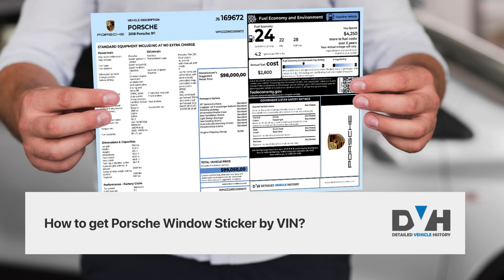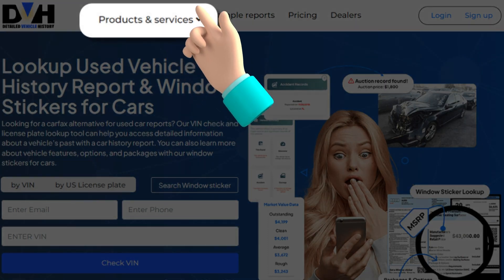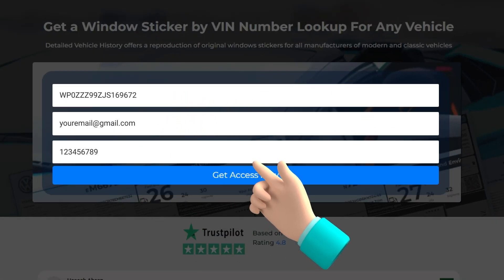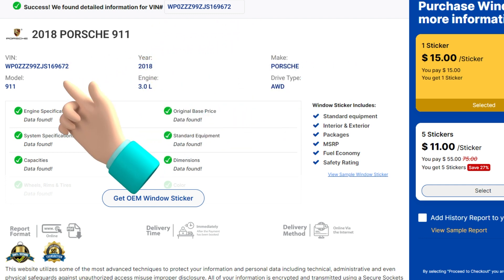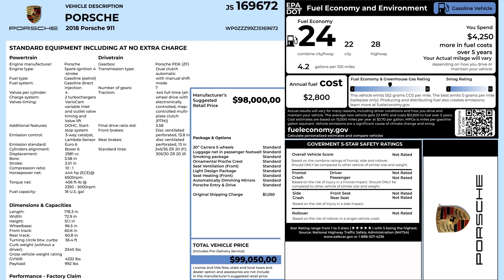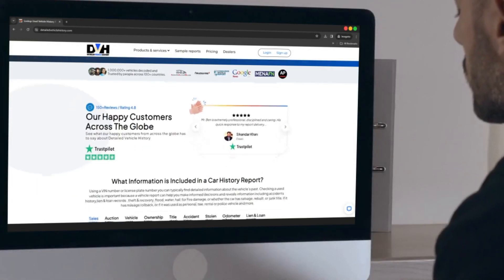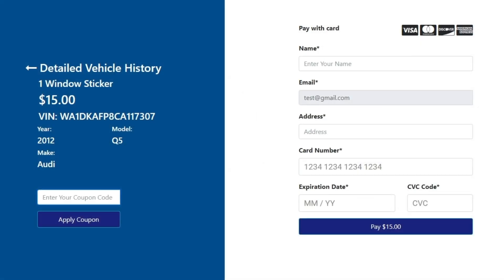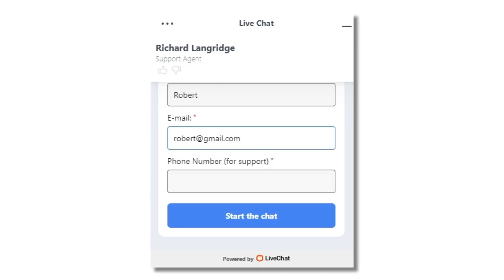HOW TO GET YOUR PORSCHE WINDOW STICKER BY VIN? | Porsche Window Sticker Lookup Guide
🚗FOLLOW THIS EASY STEP TO GET YOUR PORSCHE WINDOW STICKER🚀:

3. Click "Get access now"
4. In the preview page, click "Proceed to checkout"
5. you will be directed to the purchasing page after you complete the purchase, you will instantly get your PORSCHE Window Sticker

🏎️ Looking for your Porsche's original window sticker? Find your VIN-specific Porsche window sticker easily with this video guide! Whether it's the Porsche original window sticker or the VIN-specific one, we've got you covered. Discover how to access your Porsche's window sticker using the VIN, ensuring authenticity and detailed information about your vehicle's specifications and features. Watch now and get insights into decoding your Porsche's window sticker effortlessly!

🔍 Topics Explored:

Porsche Window Sticker Lookup
Decoding Porsche Window Sticker
Porsche Build Sheet Lookup
Decoding Porsche Build Sheet
MSRP Breakdown
Mechanical Features Demystified
Package and Option Details
Safety Driving Insights
Warranty Coverage Unveiled
Navigate your Porsche's specifications with ease and gain a deeper understanding of your vehicle's unique features and capabilities. Ready to embark on this informative journey? Watch now! 🎬🔧

Check out our Porsche Window Sticker sample and see how it can simplify your car buying experience!